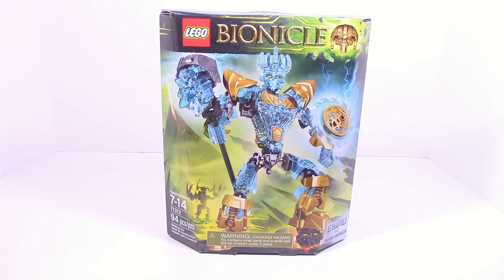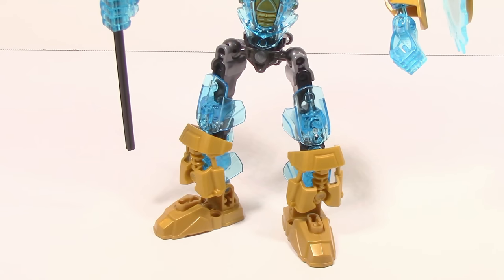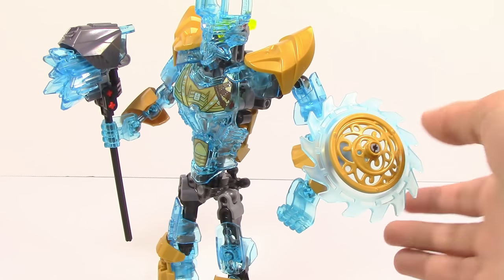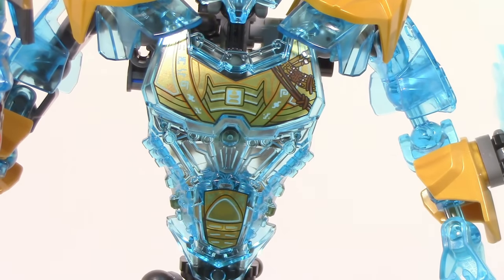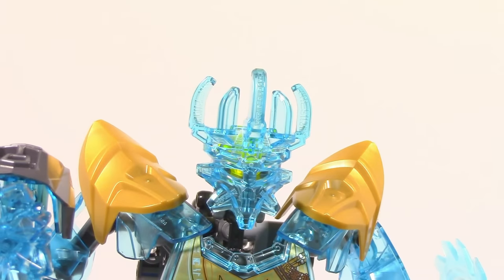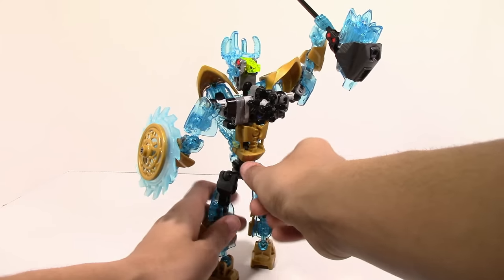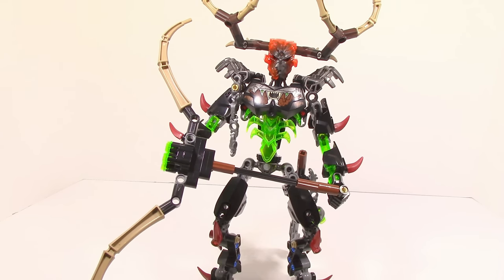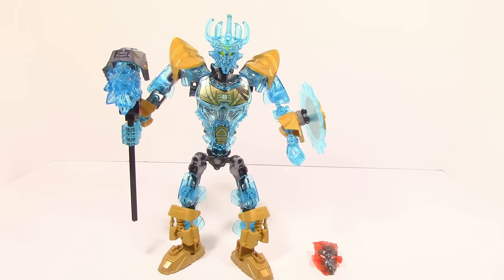Lego Bionicle 2016 Review Ekimu the Mask Maker, 71312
Here is our review on Lego Bionicle set 71312 Ekimu the Mask Maker, finishing up our Bionicle 2016 Summer wave reviews with 71316 Umarak the Destroyer!